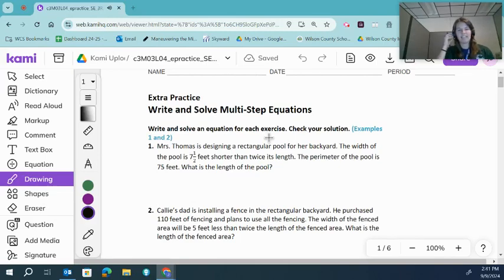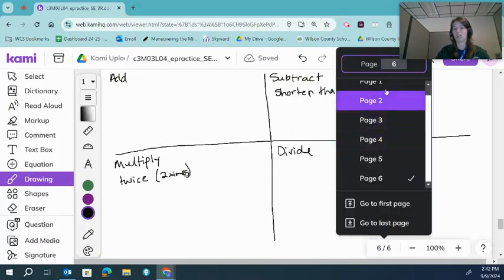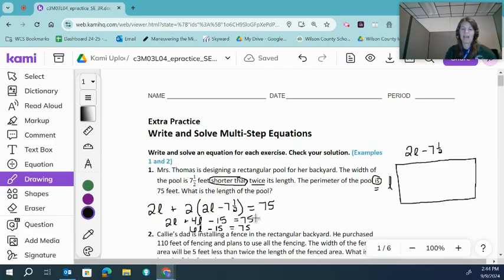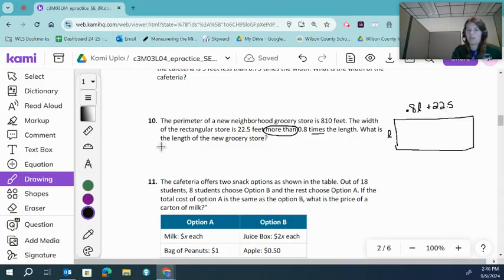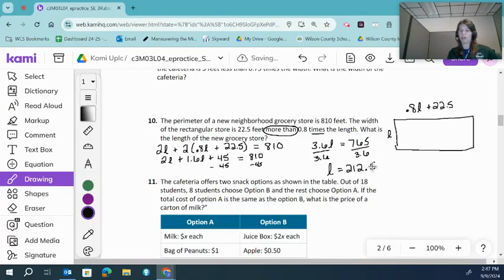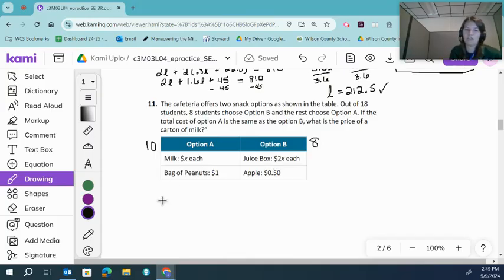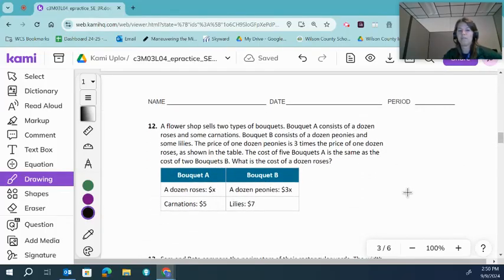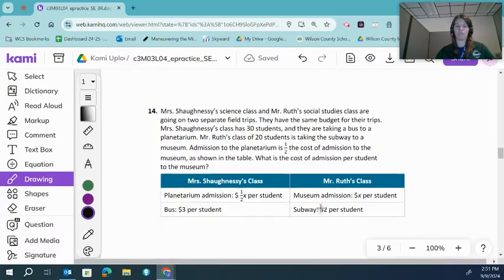Write and Solve Multi-step Equations